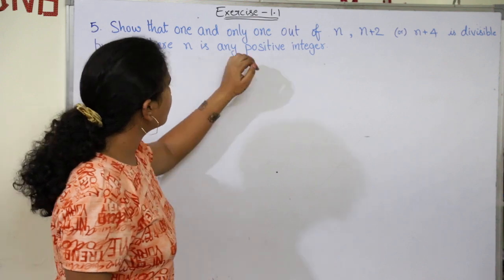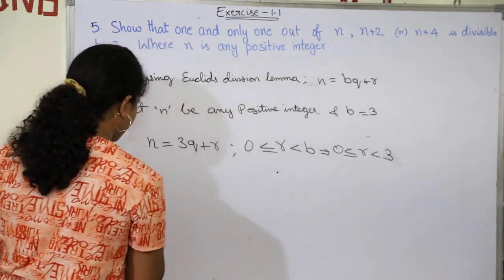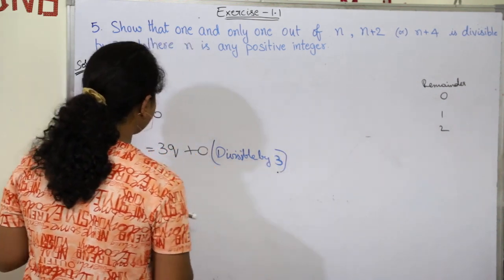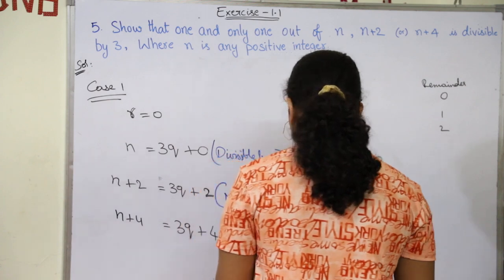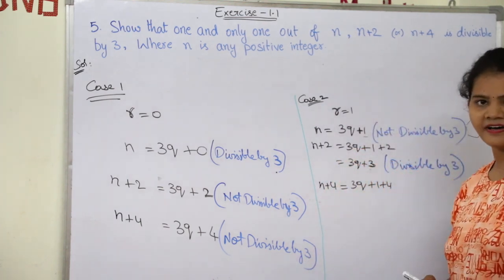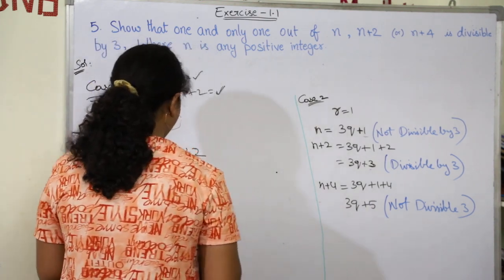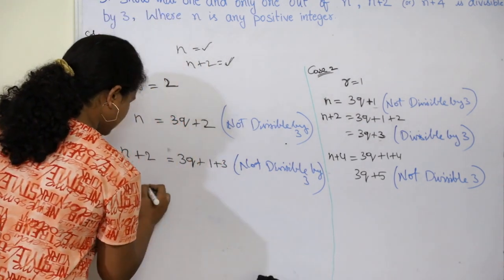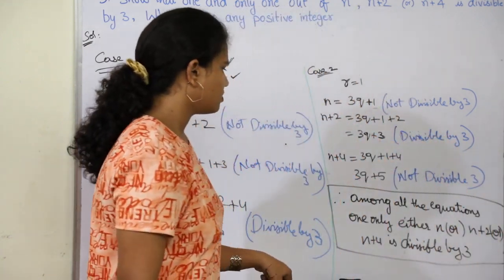Q - 5 : Ex - 1.1 || Real Numbers || Class 10 || Maths (TS/AP)